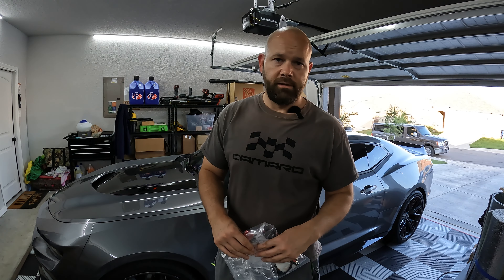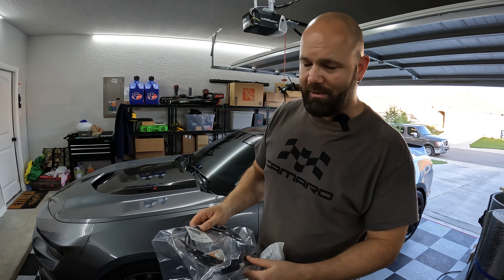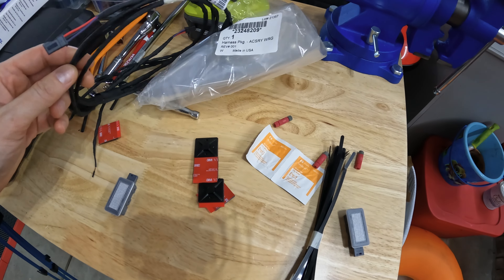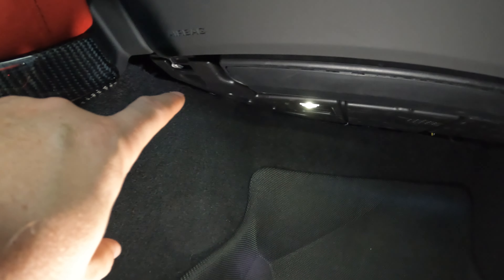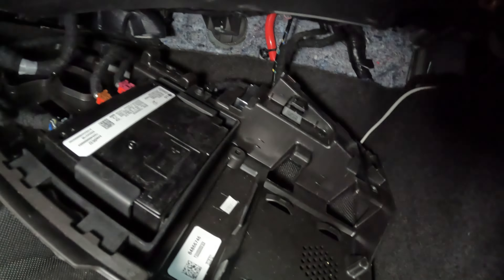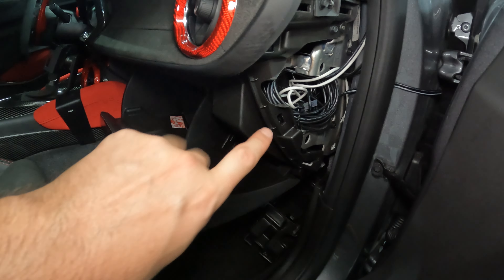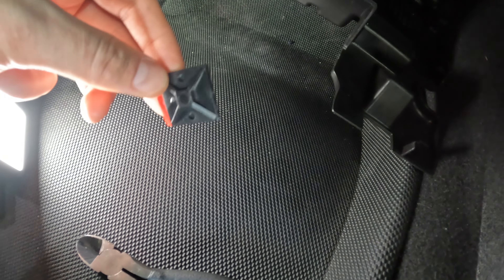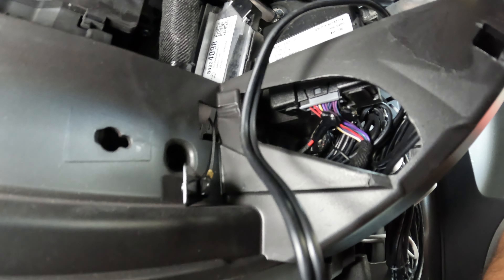2016+ Camaro Interior Footwell Spectrum Lighting GM OEM Kit 23248208 Install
How-to install the genuine GM interior foot-well lighting kit (#23248208) in your 2016+ Camaro with spectrum lighting!

This kit adds an extra touch of illumination to your foot wells that is in sync with your spectrum lighting settings. Overall not a bad install but some of the places in your car that you need to access makes it much more difficult than you would expect!

Item(s) in Video:

* Genuine GM 23248208 Interior Footwell Lighting

* Low Voltage Wire splice connectors - Pack of 12 Quick Solderless T Tap Connector 1 Pin, Rock Solid Connector for 24-20 AWG Cable for Vehicle/audio/video/Lighting and Automotive Uses

* Tesa's Most Advanced High Heat Harness Tape 51036 Mercedes, BMW, Audi, VW

* HOW TO VIDEO: 2016+ Gen 6 Chevy Camaro Interior Footwell Lighting Installation (Camaro6 forum)

00:00 - Opening
00:37 - Intro & Overview
04:01 - Installation
27:54 - We Have Light!
32:48 - Outro
35:45 - Peace! :-D